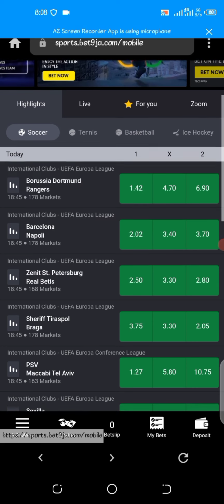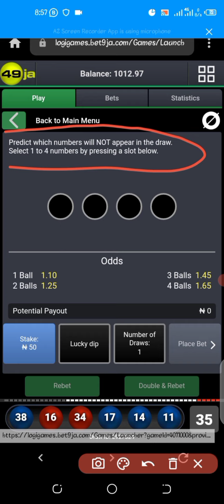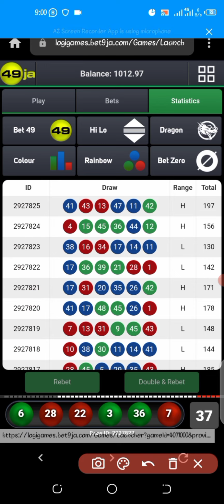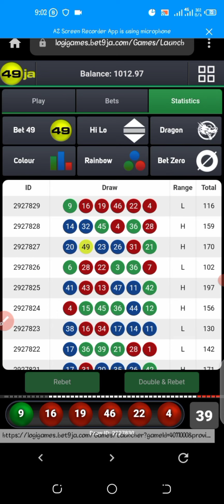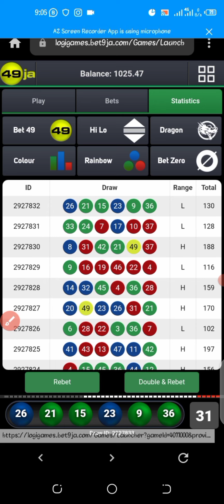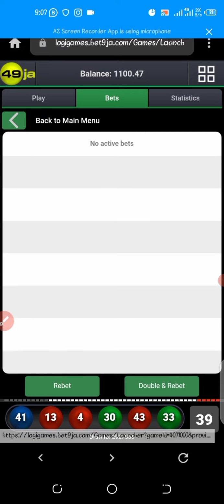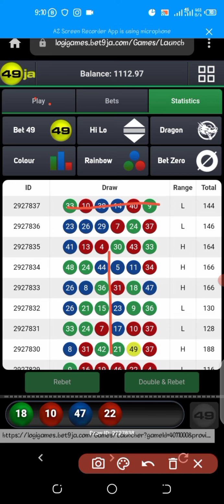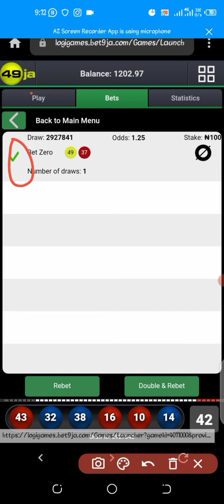BET9JA 49JA BETZERO WINNING STRATEGIES EPISODE 1